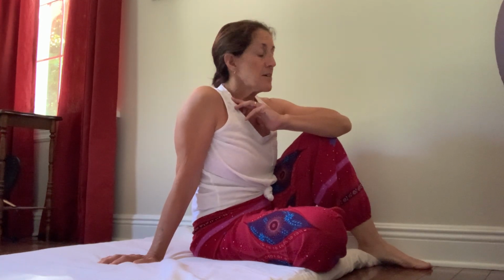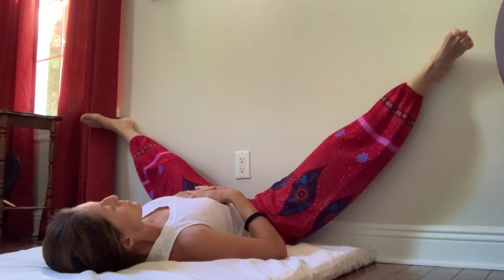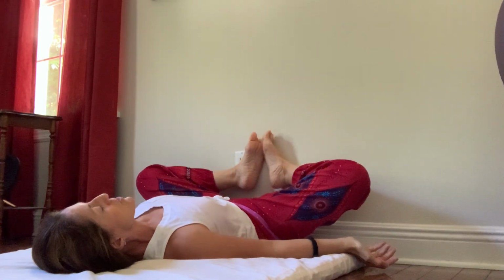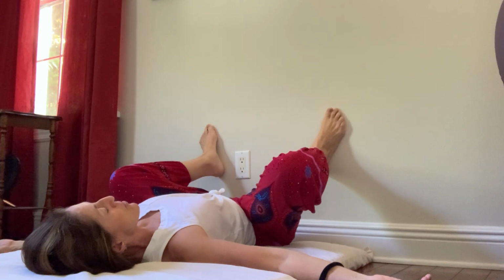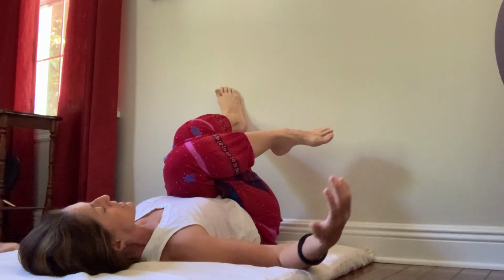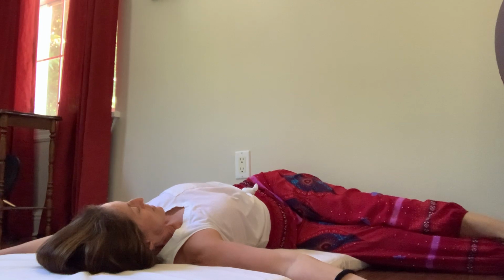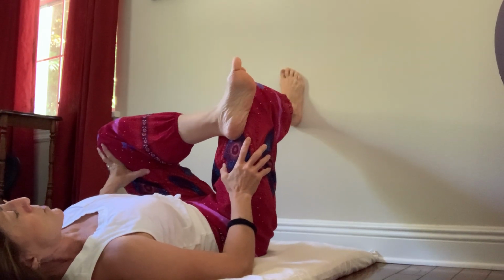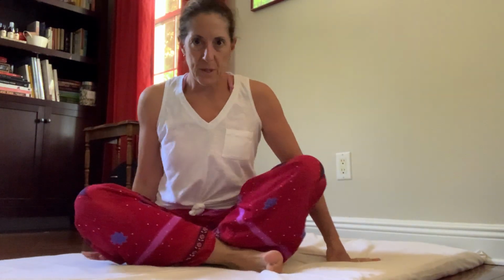Wall Yin Practice with Gina 3.22.2020